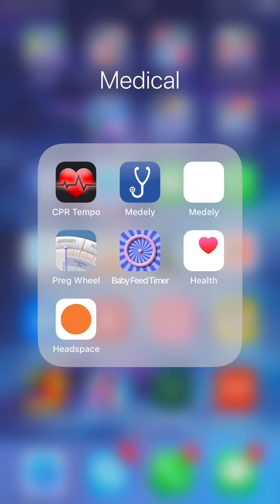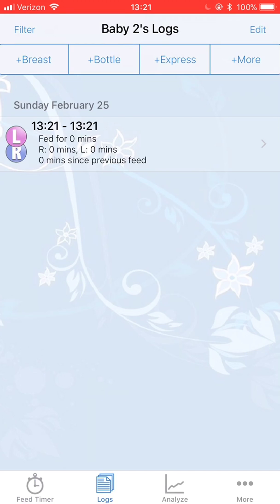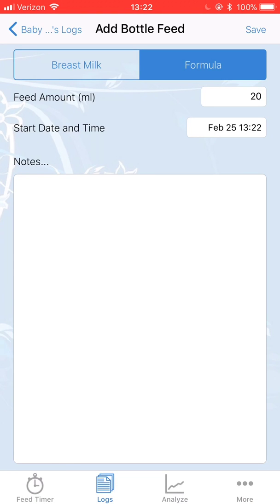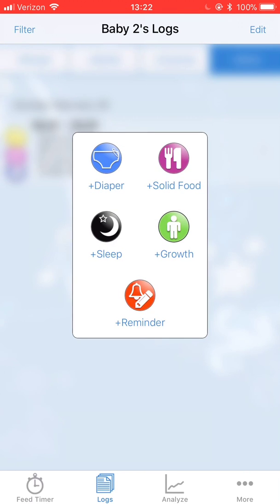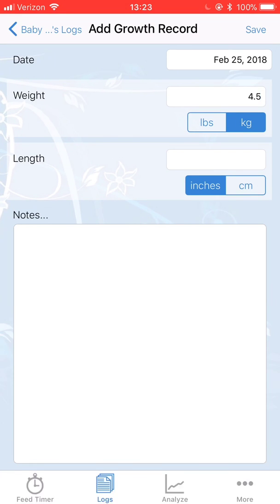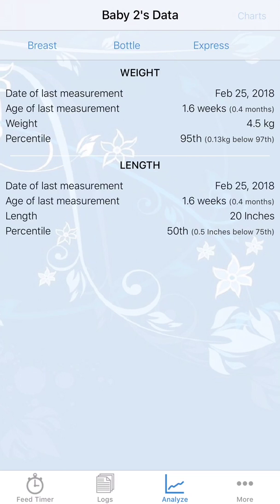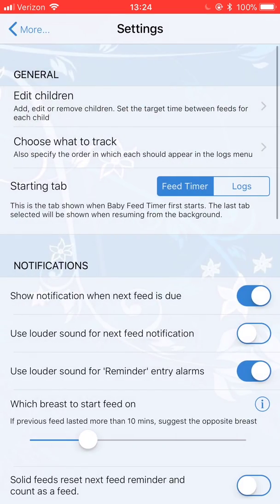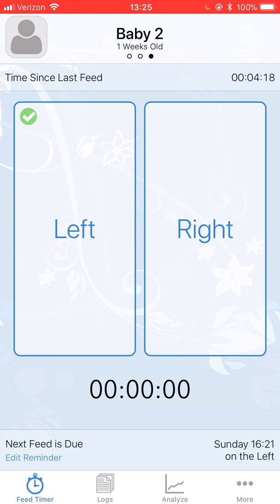How to use Baby Feed Timer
I made this for class, but I think its main benefit would be for those who are thinking about buying the app.